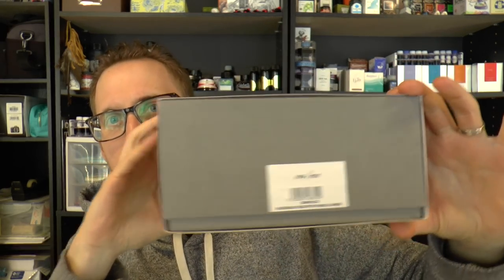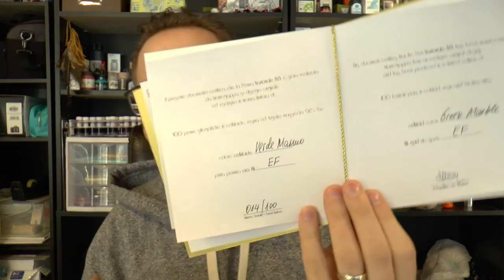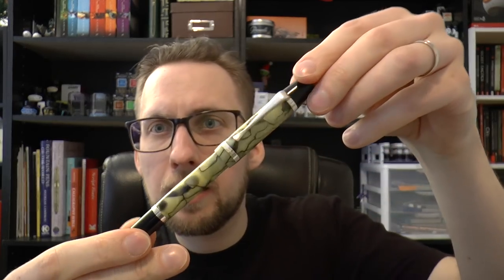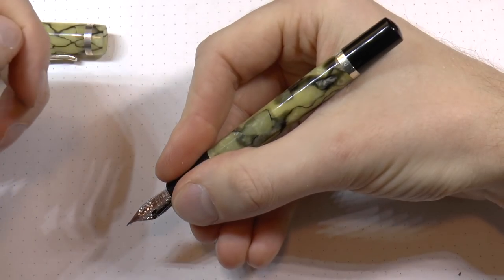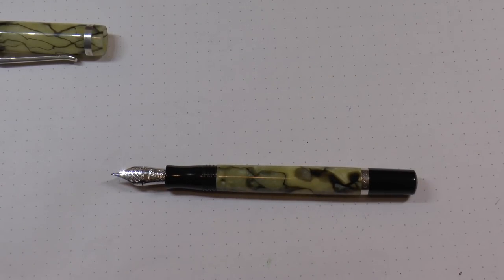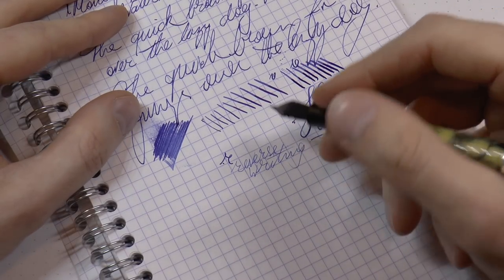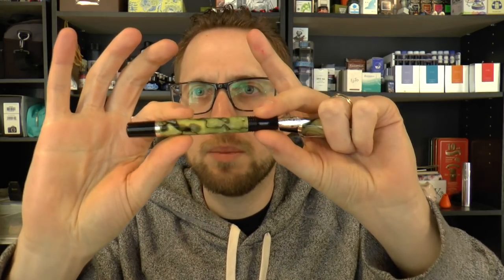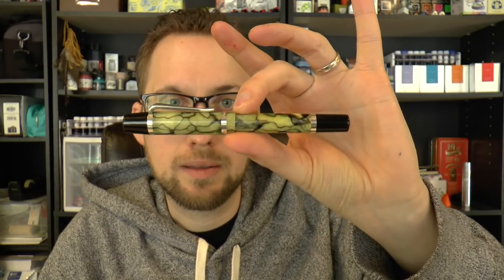Montegrappa Nazionale Flex Fountain Pen Review